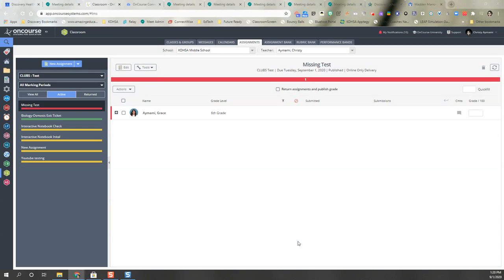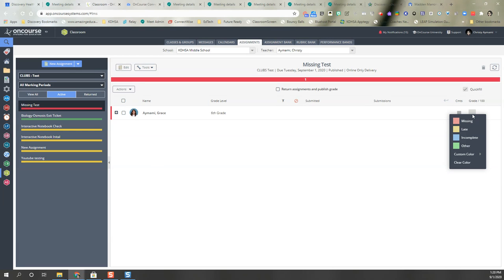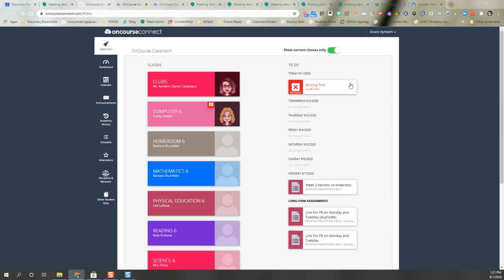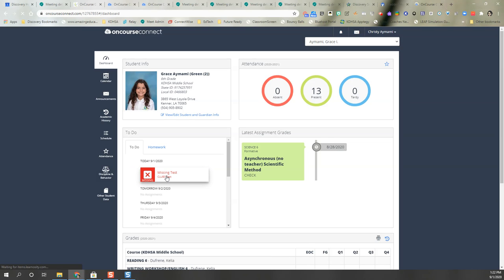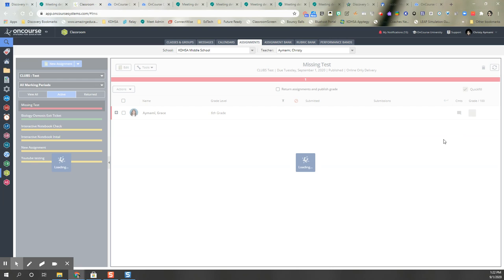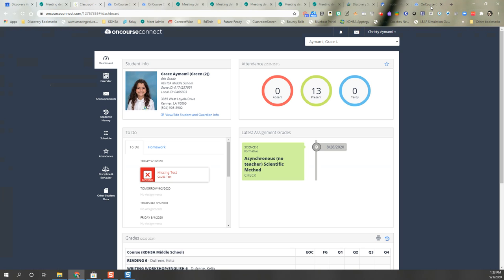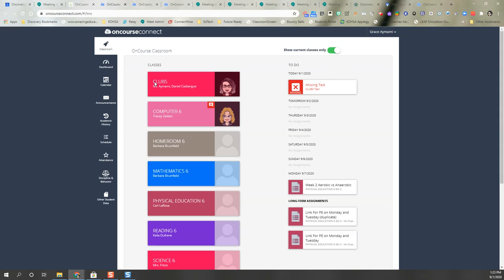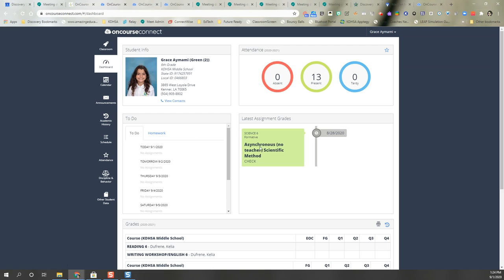How to Mark an OnCourse Assignment as Missing viewable to Students and Parents